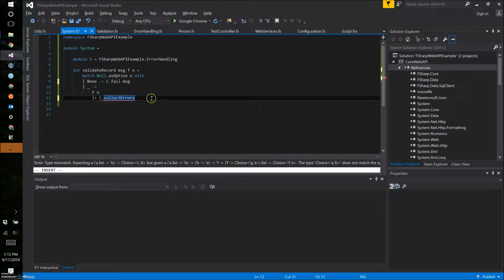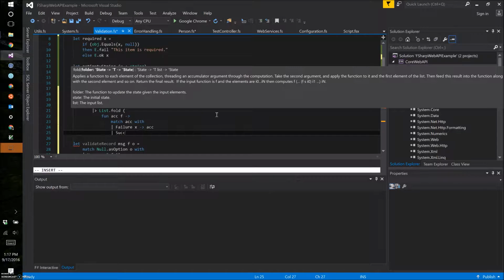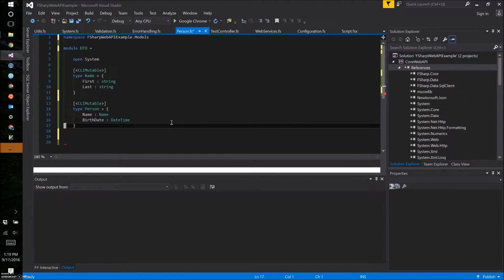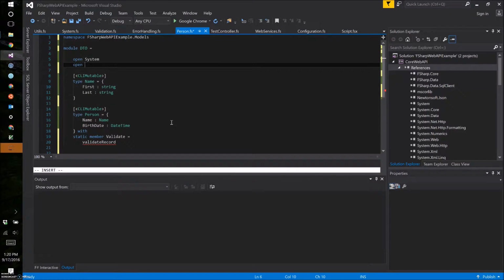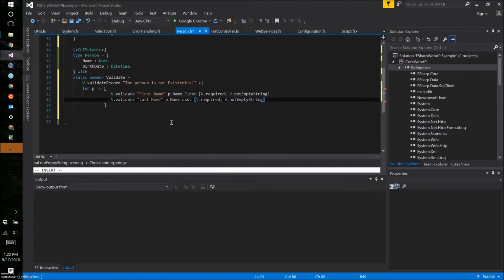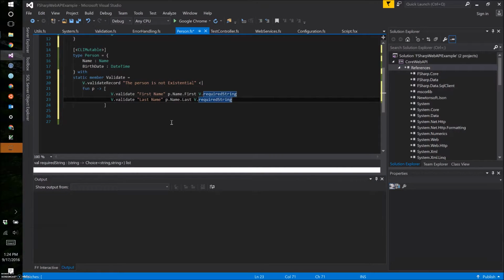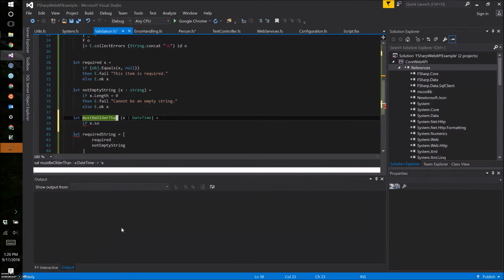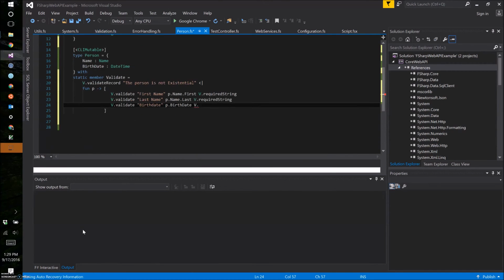08-F# WebAPI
First in a series.

# F# WebAPI Example

- Create new C# WebAPI
- Create new F# Library
- Add reference to F# Library
- Make sure works
    - Add reference to System.Net.Http
    - Add reference to System.Web.Http &rarr; Need to install Nuget package Microsoft.AspNet.WebApi.Core
        `GlobalConfiguration.Configuration.Formatters.JsonFormatter.SerializerSettings.ContractResolver =
         new Newtonsoft.Json.Serialization.CamelCasePropertyNamesContractResolver();`
    - Configuration
- [JsonProvider] &rarr; Use FSharp.Data from Nuget